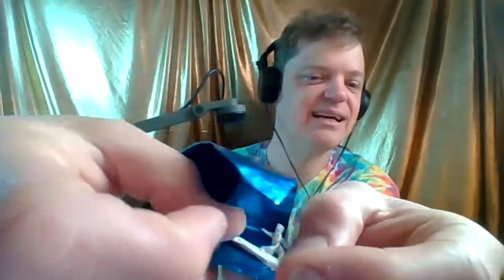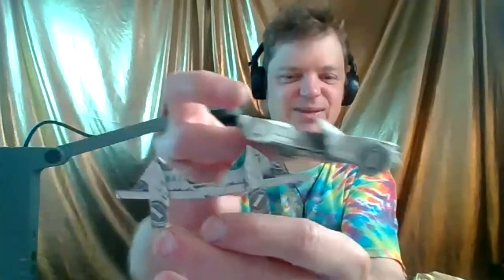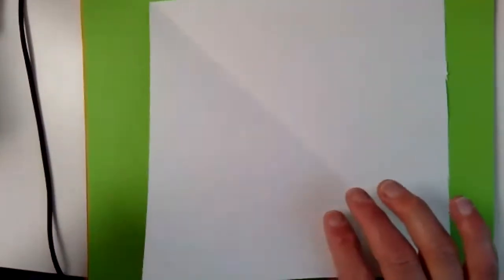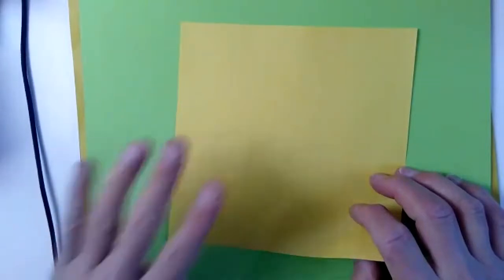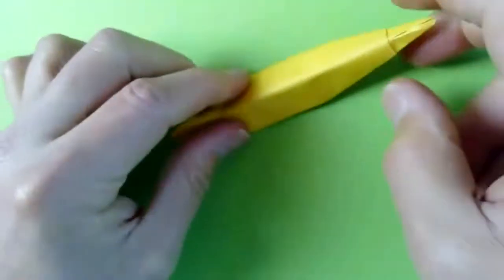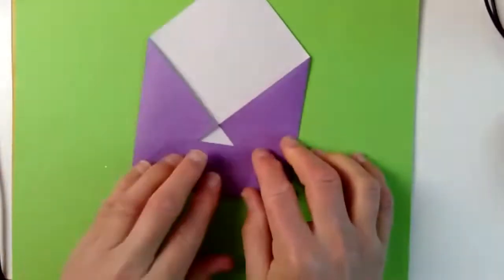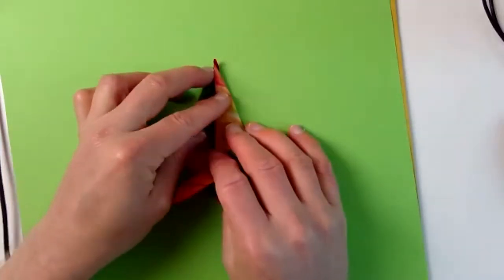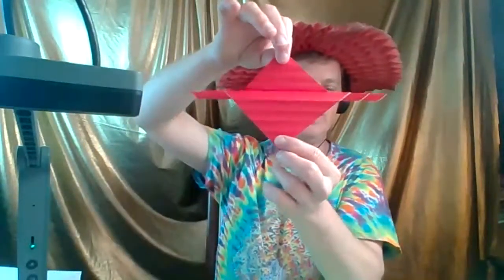Banana Slug Share: Origami Fun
Have a little fun. Take a little break. Be entertained by a fellow Slug as he demos a few of his original designs and then teaches you how to fold some of his favorites. Geared to beginners!

Supplies needed: About 10 sheets of origami paper (square paper colored on one side, white on the other) but ordinary printer paper cut square will suffice)

Jeremy Shafer, (Porter, '95), Juggler, Magician, Unicyclist, Origami Designer, Entertainer and YouTuber

This alumni presentation is not endorsed or recommended by the University of California.  The University makes no warranty or representation of any kind as to the accuracy or validity of the information presented.  If you are in need of specific advice (for example, health, legal, financial), please seek a professional who is licensed and can provide you with individual advice.